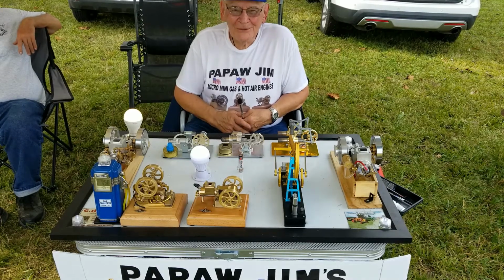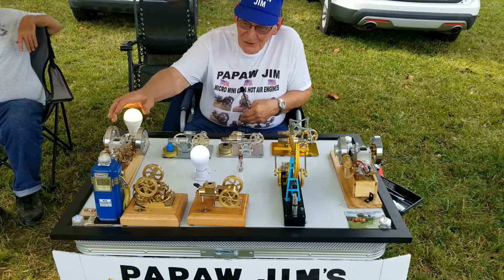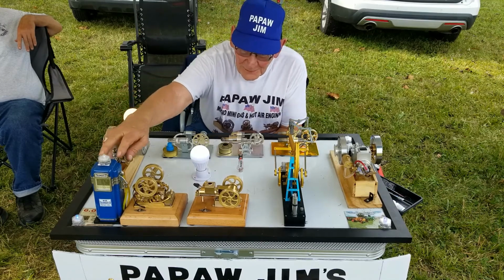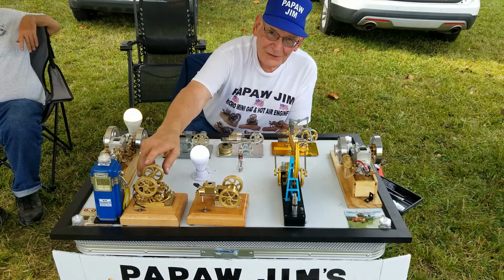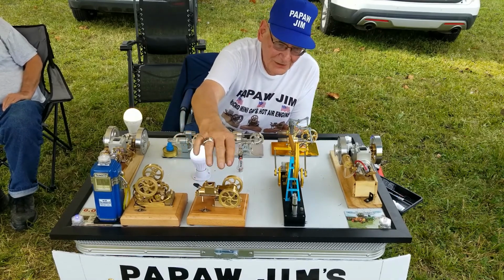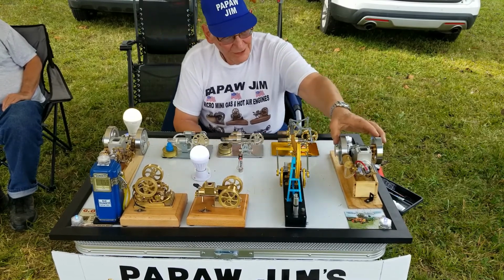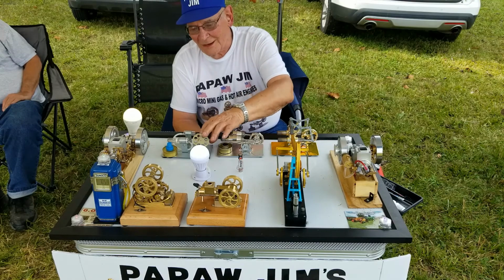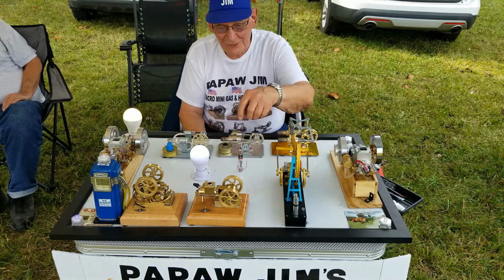Micro Engines @ G.O.T.E.M.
Papaw Jim's Micro Engines